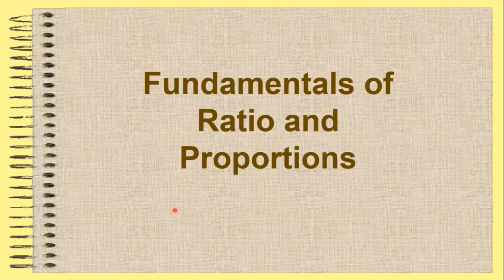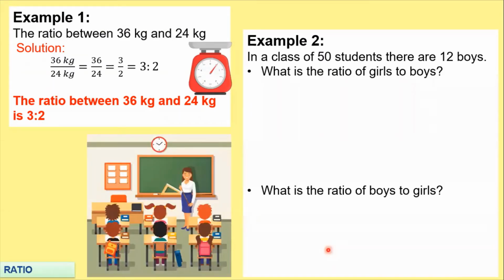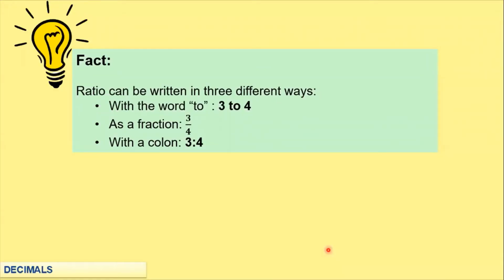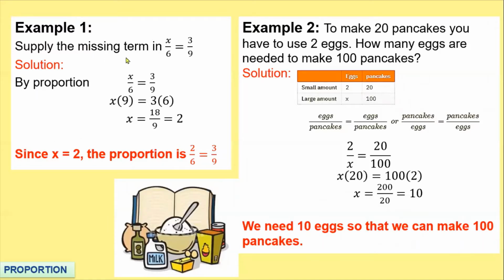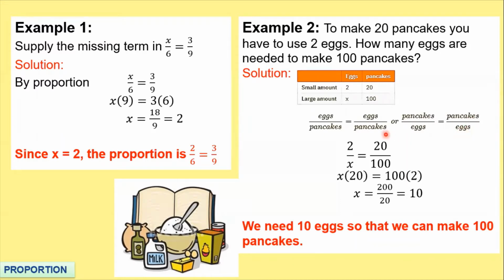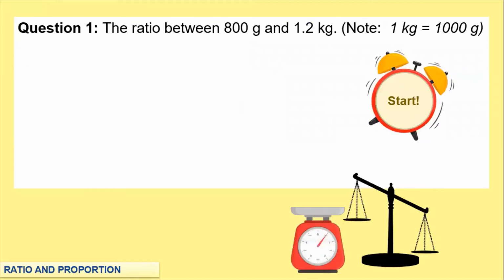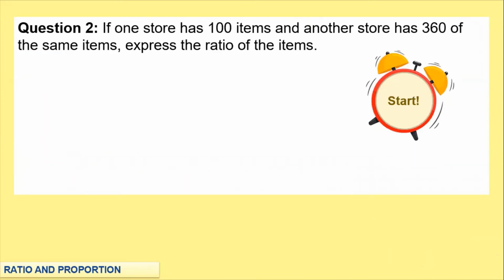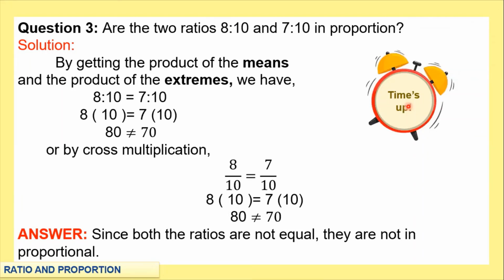Topic 1 Fundamentals of Ratio and Proportion